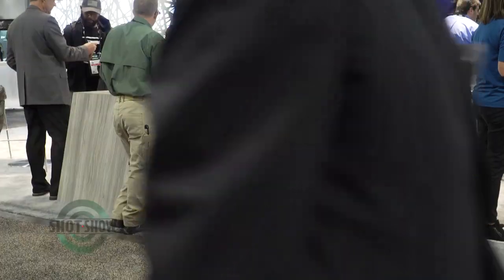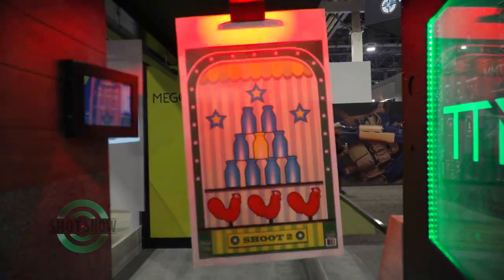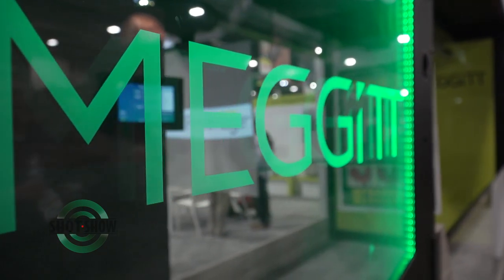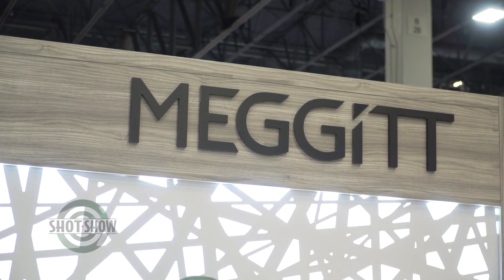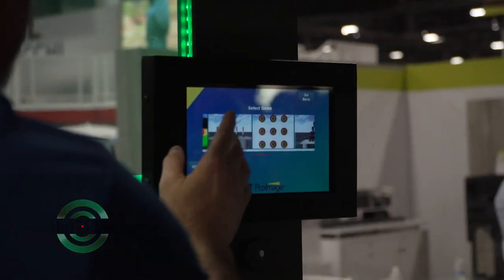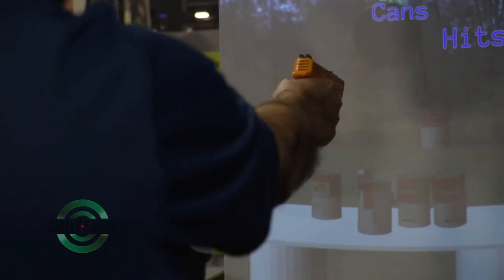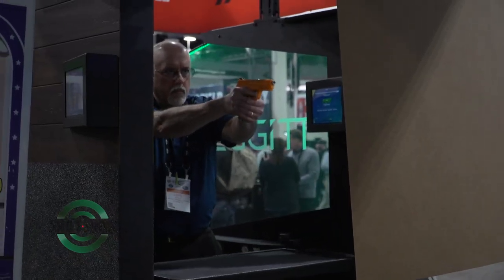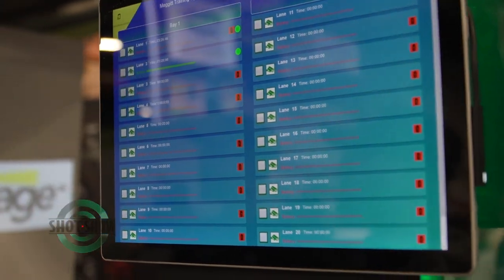Meggitt Training Systems - SHOT Show Product Spotlight | SHOT Show 2020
SHOT Show Product Spotlight: Rachel Kopczyk visits the Meggitt Training Systems booth #12267. For more, be sure to visit the Meggitt Training Systems website for more